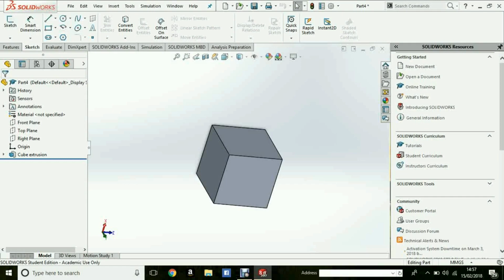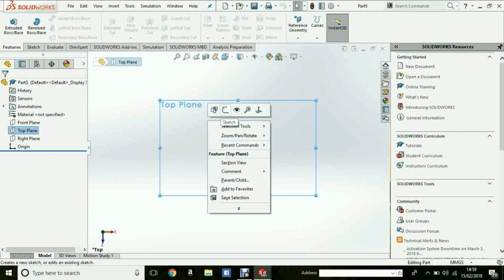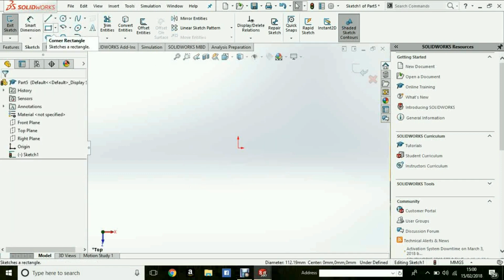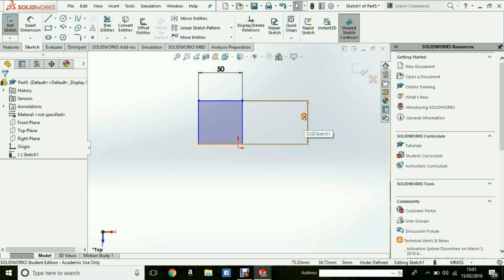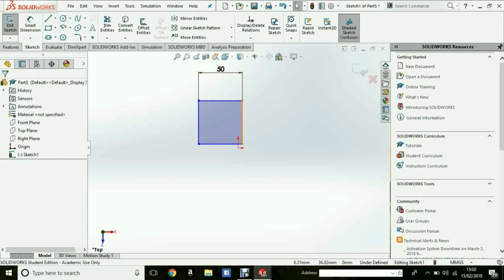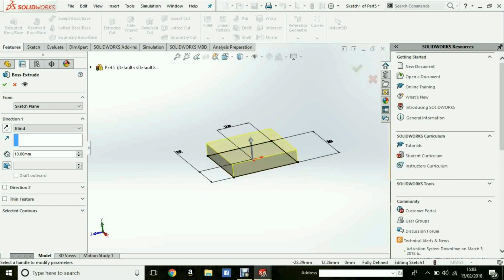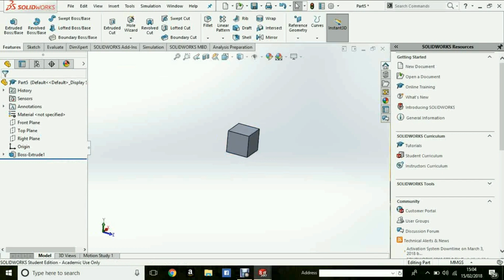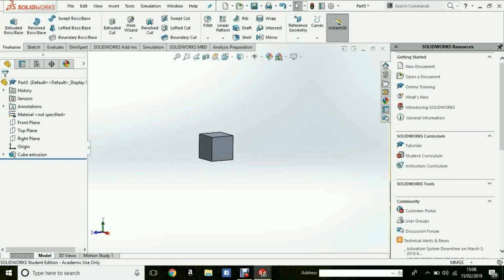Solidworks Tutorial 1- Defining sketches and extrusion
A turtorial explaining how to define sketches in Solidworks and how to use the extrusion feature within the software.